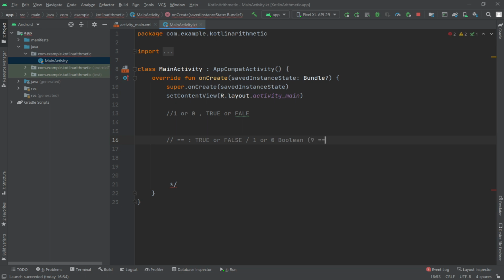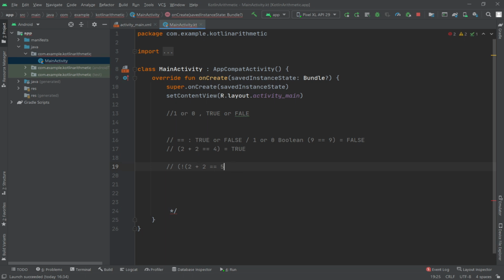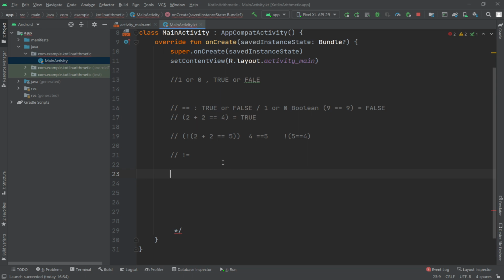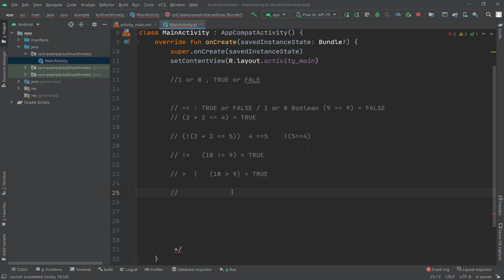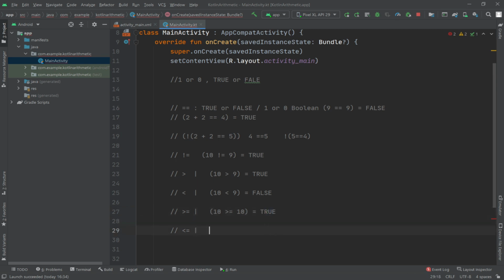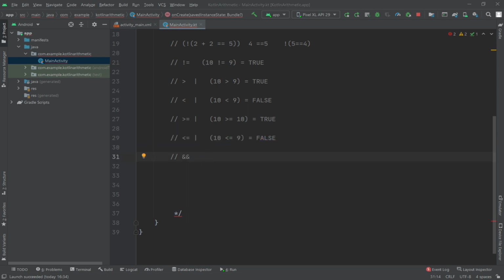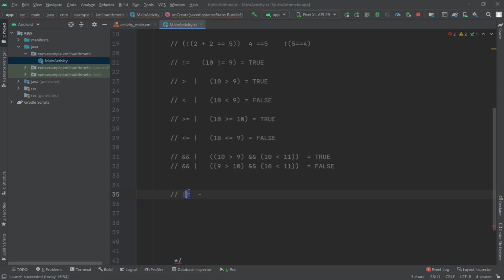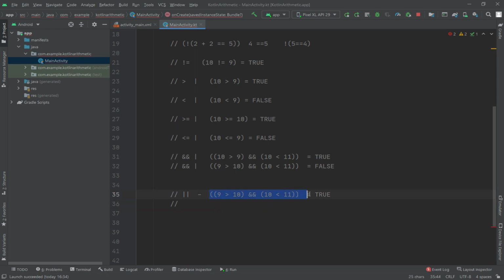Expressions in Kotlin | Android App Development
Kotlin is a modern, statically-typed programming language and the primary programming language for Android development. It is open-source, object-oriented and type-safe with support for functional programming, lambda expressions and other advanced features.
In this video we're going to cover expressions in Kotlin and how to use them to make our code more readable by assigning values to variables.